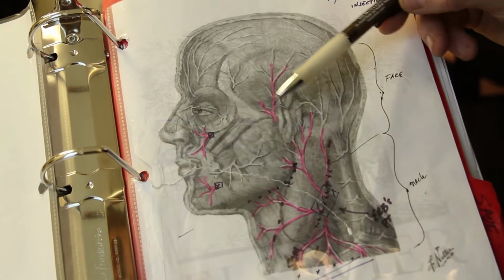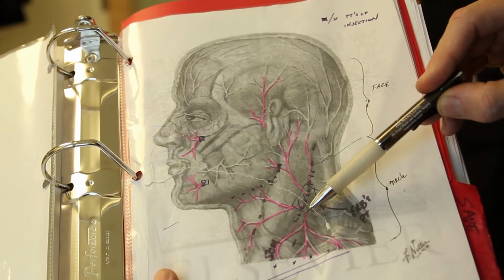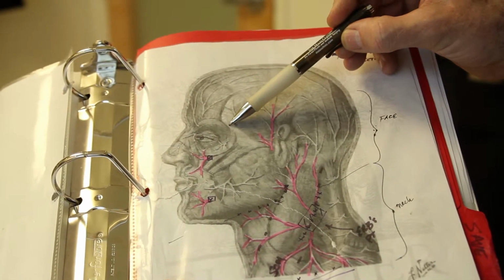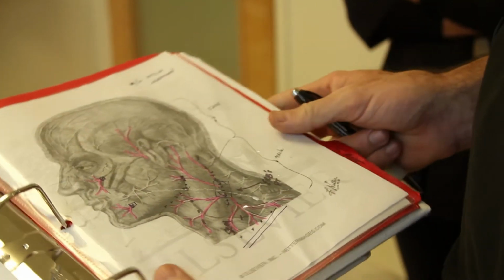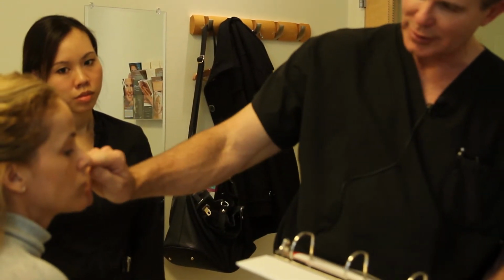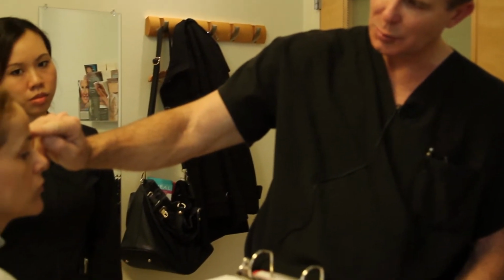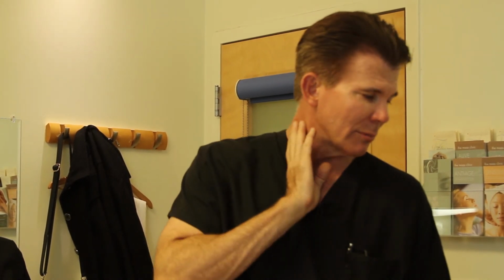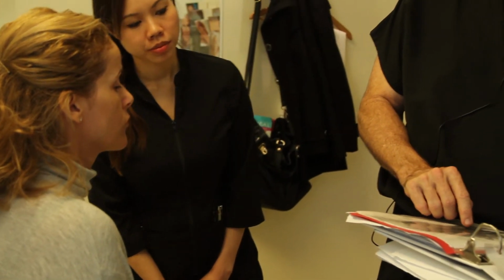Pain Management at The Maas Clinic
Dr Maas discusses his pain management procedures for various aesthetic treatments offered at The Appearance Care Center and The Maas Clinic. His dedication to minimizing your discomfort and bruising/downtime sets The Maas Clinic apart.